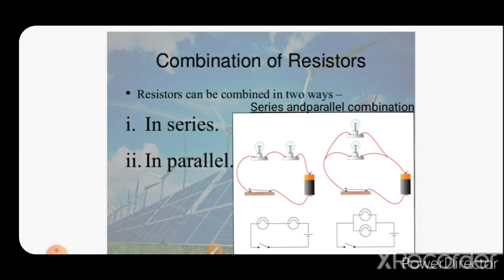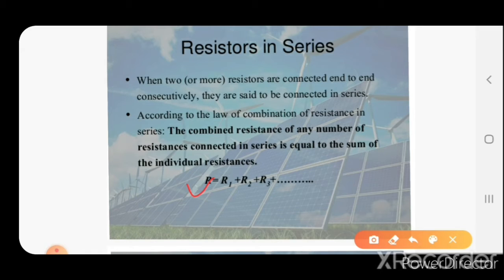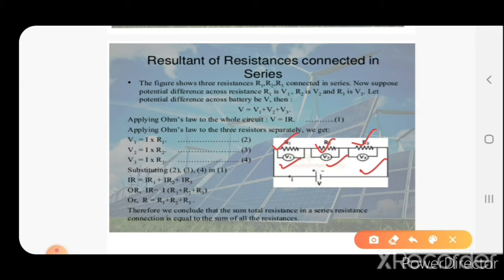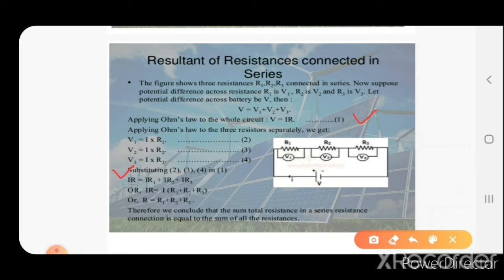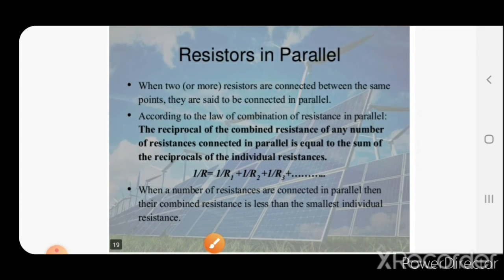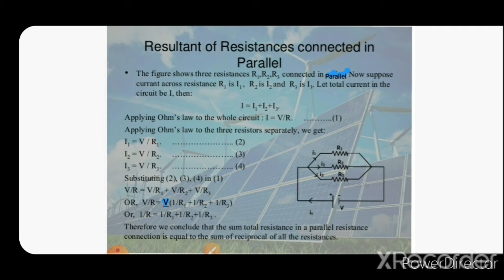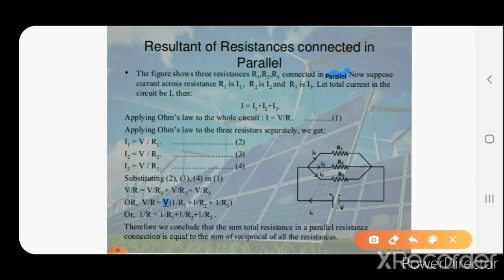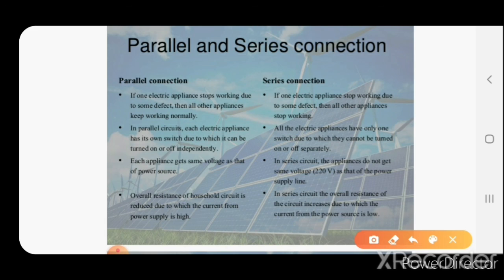Combination of Resistors,Class- x